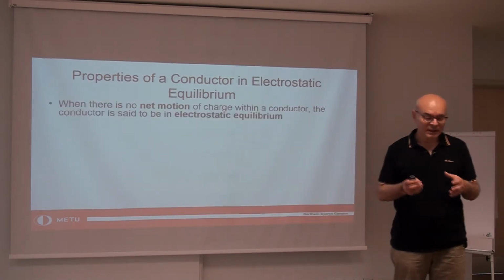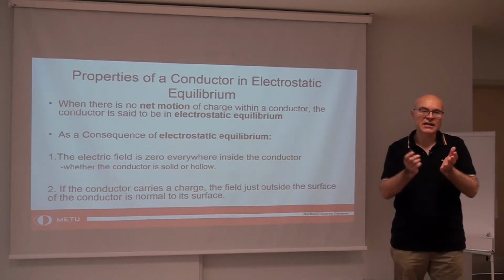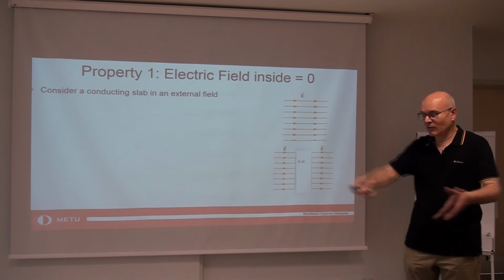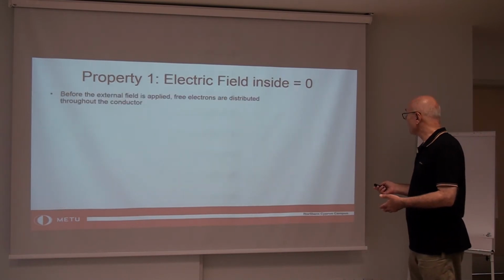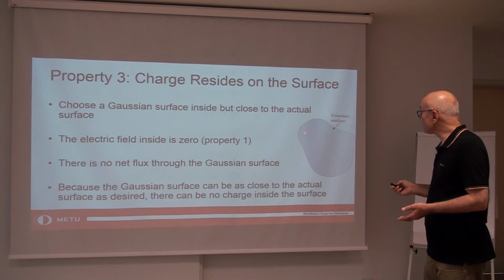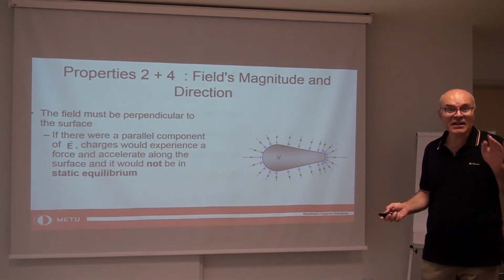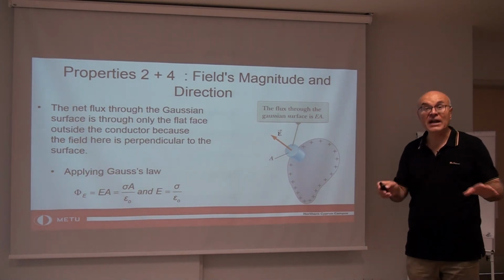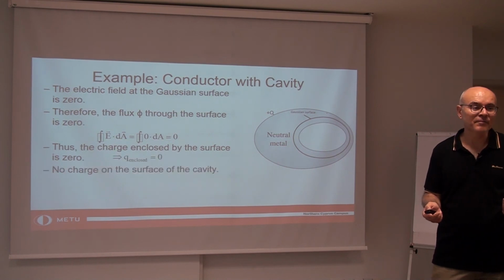Gauss Law Conductor